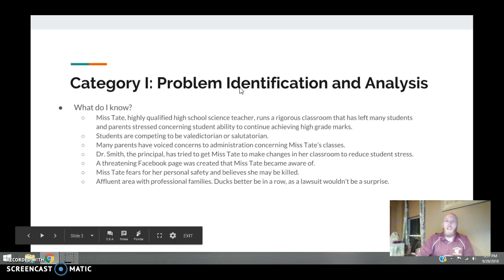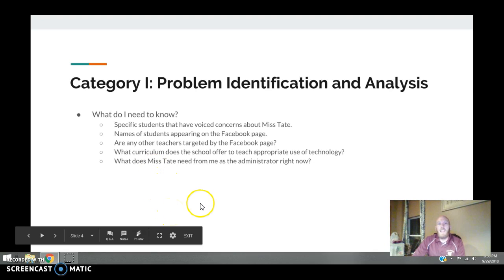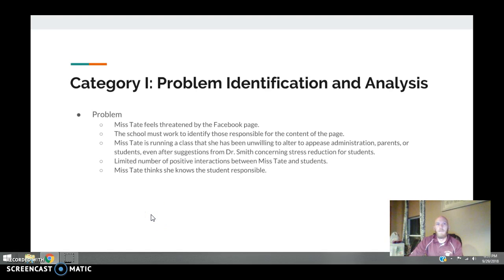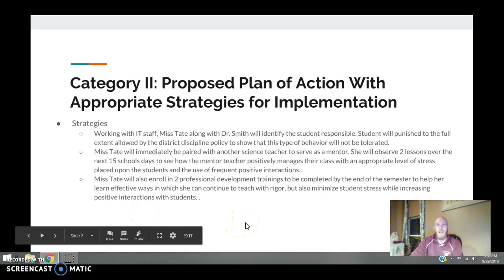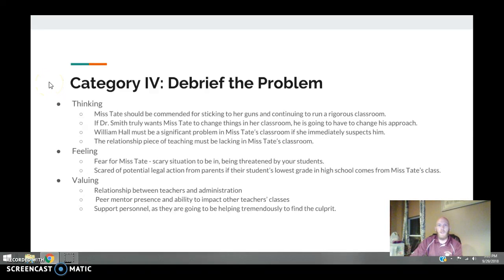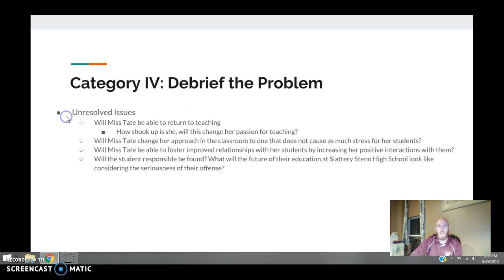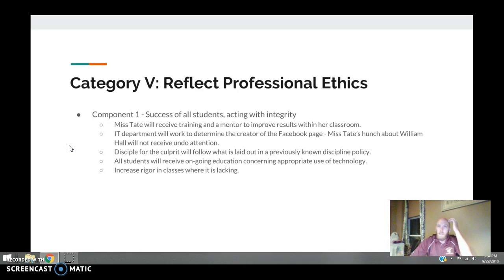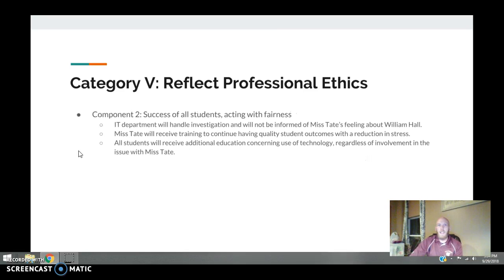EDL 850 Mod 14 Why Case Studies